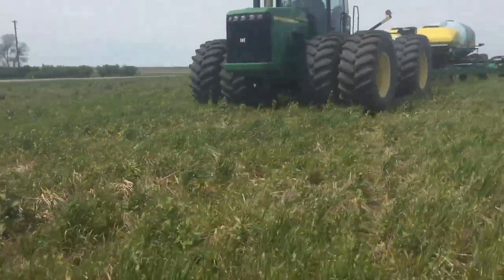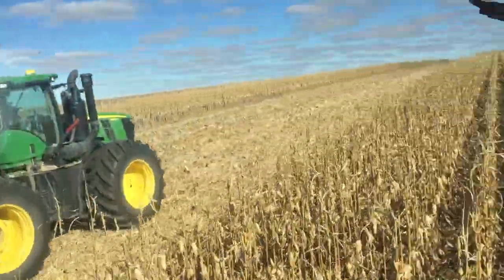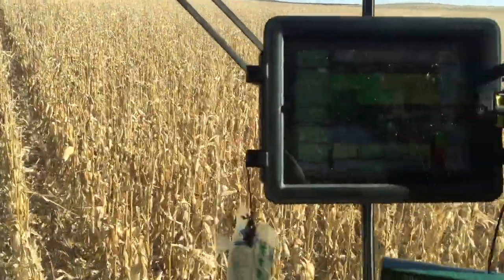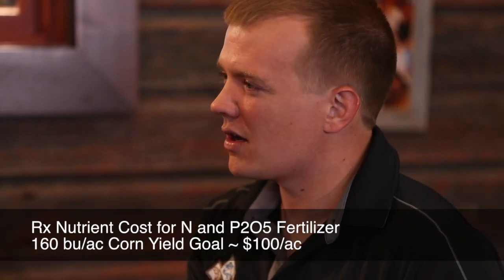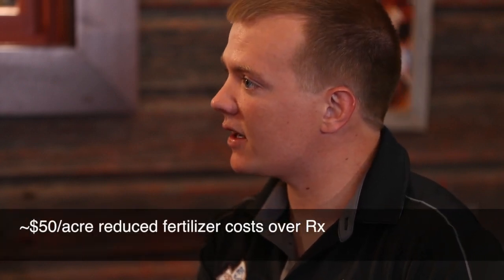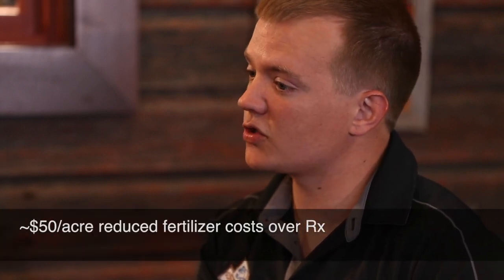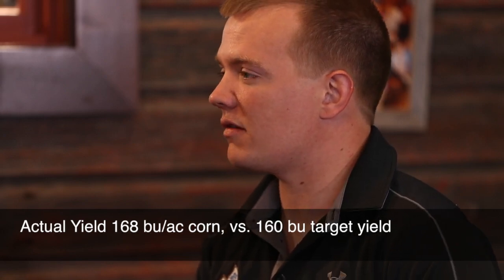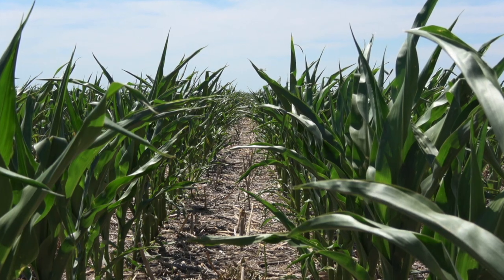Economics: Jorgensen Land and Cattle Case Study Part 3 of 5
In our previous video of the Jorgensen Land and Cattle Economics Case Study, Nick Jorgensen discussed some of the savings they were able to realize in their long-term, no-till fields where typically Organic Matter measured over three percent.   What the Jorgensen land and cattle operation was able to do in this analysis was save about $50 an acre on N and P2O5 fertilizer and exceed the 168 bushel yield goal by 8 bushels.  All of this begins with no-till and other tools like diverse rotations, cover crops and in the case of the Jorgensens, the inclusion of grazing livestock into the system as they try as far as possible to imitate some of the processes on the Native Prairie.
Keep in mind we are not advocating that viewers go out and immediately cut back on fertilizer, but we do want to open the idea up that when we build our soils, we not only have the potential to save on tillage costs, fertilizer, chemical and other inputs.  When we let soils function the way that natural systems do, we save on inputs and in the Jorgensen’s case, they were able to do this without decreasing production.  Our next video in this series poses the question “how long can they keep this up?”, the answer would be “longer than you’d think!”